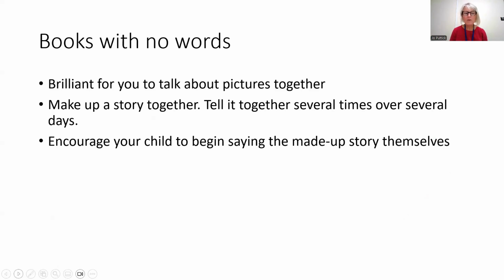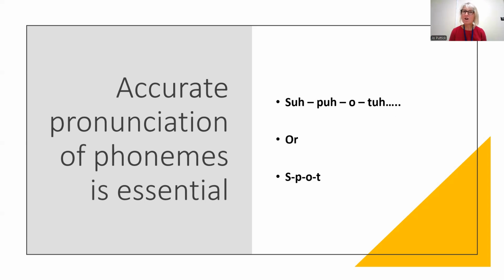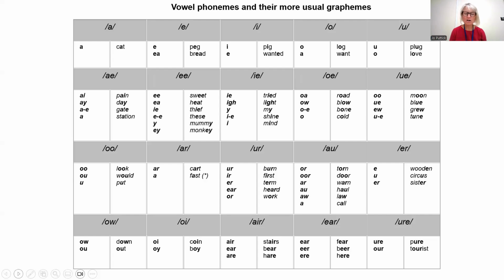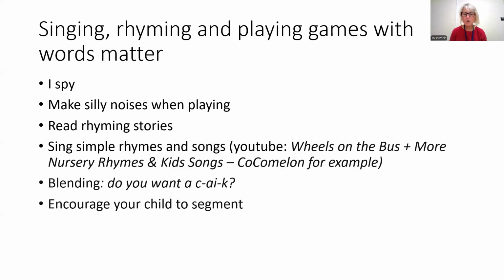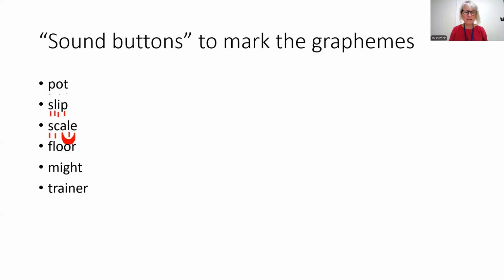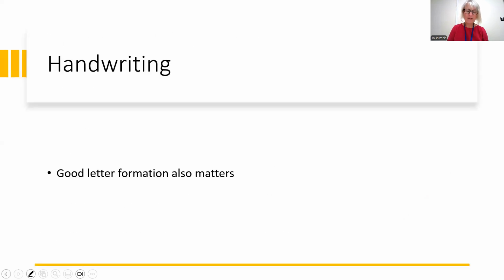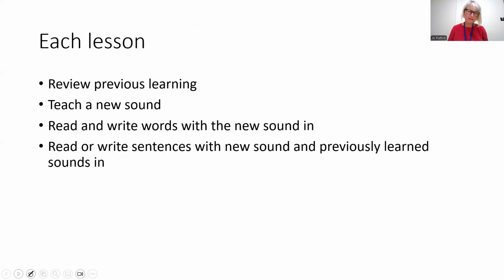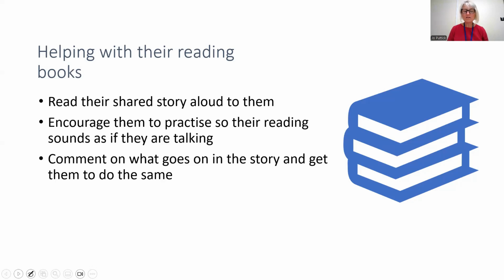Early Reading Support for Parents